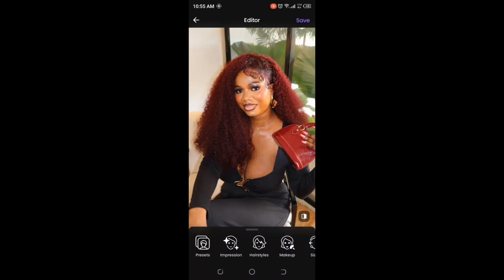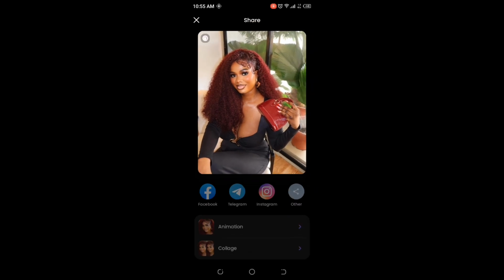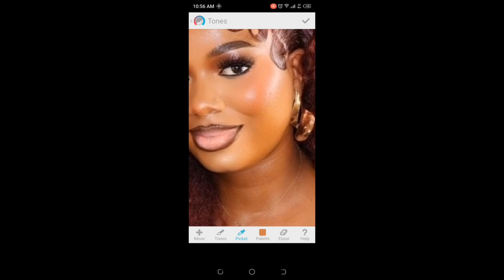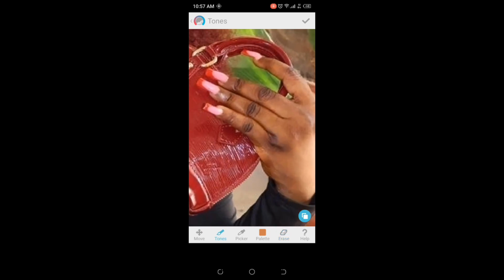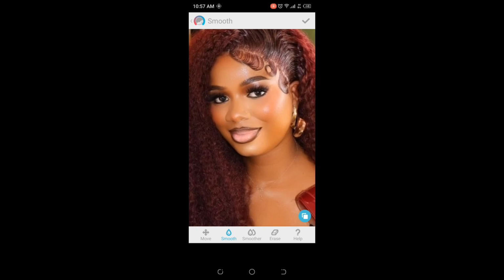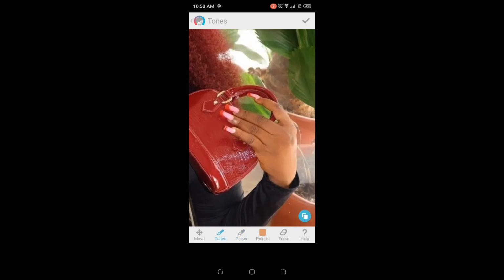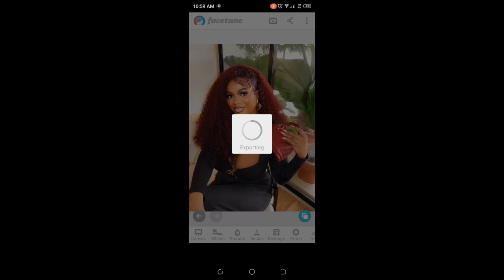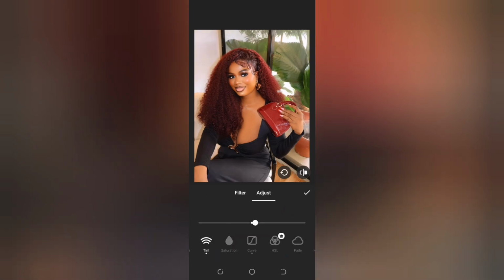Mobile Phone editing using Faceapp, Facetune and Inshot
In this video, I show you my full mobile photo editing workflow using just a phone — from the before image to the final professional result.
If you’re a content creator, makeup artist, photographer, or beginner, this video will save you from common editing mistakes.
You’ll learn: ✅ How to enhance photos naturally
✅ How to get clean, professional edits on mobile
✅ Simple steps anyone can follow (no laptop needed)
📲 Apps used in this video:
FaceApp
InShot
FaceTune / Lightroom (mobile)
💡 This method is beginner-friendly and perfect if you want your pictures to look polished, bright, and professional without over-editing.
🔔 Don’t forget to:
📌 Want to learn mobile photo editing properly?
I also teach step-by-step mobile editing for beginners and people who want to earn with this skill.